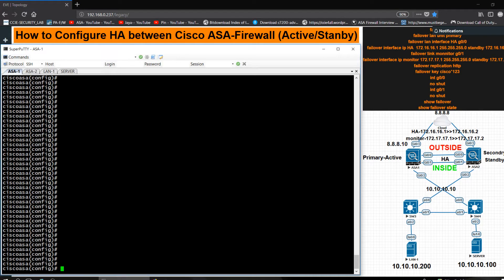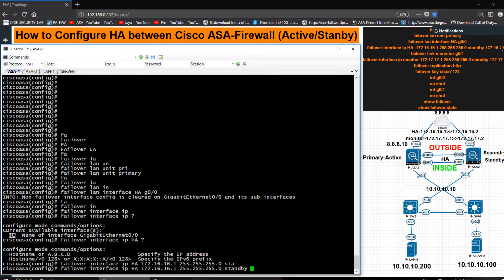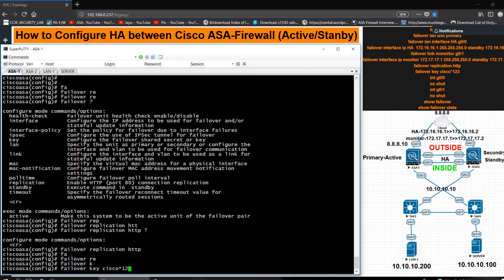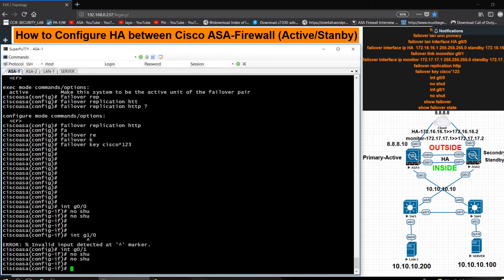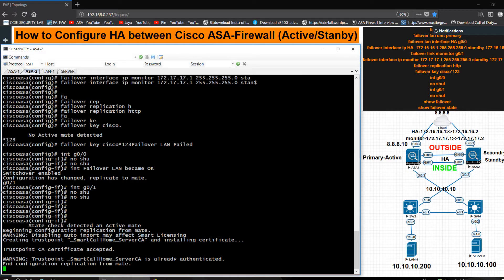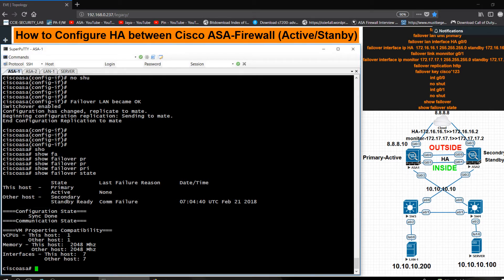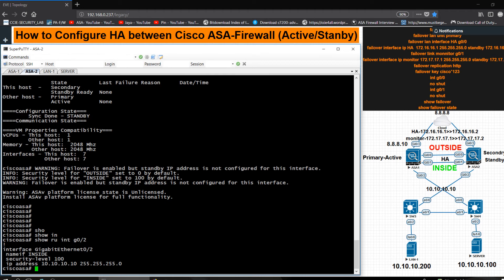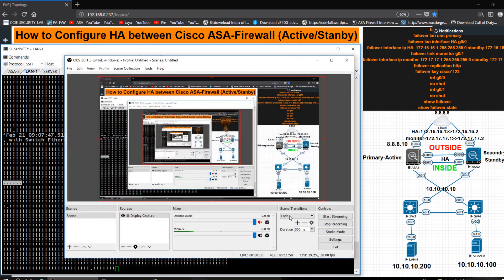How to Configure HA between Cisco ASA-Firewall (Active/Stanby)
ASA- (HA) Active/Standby